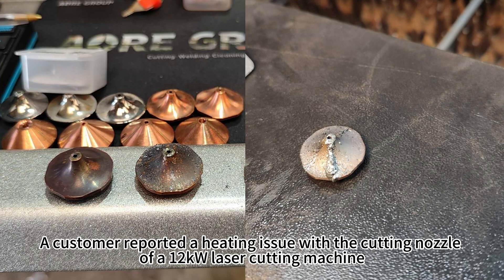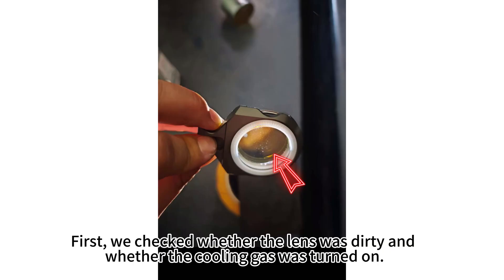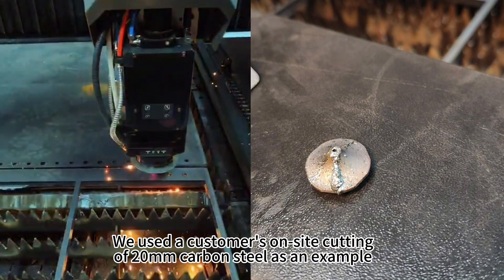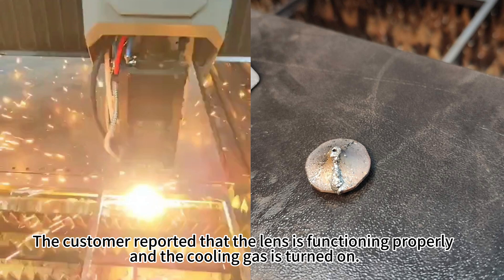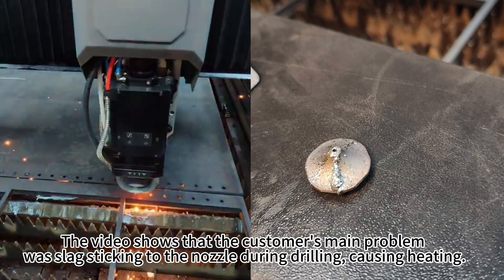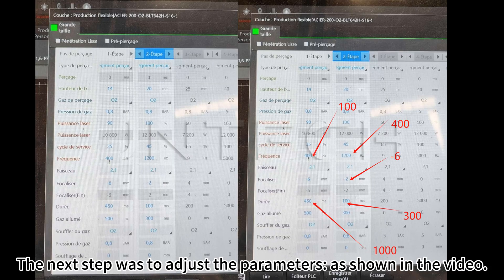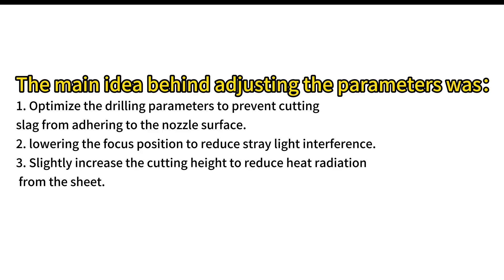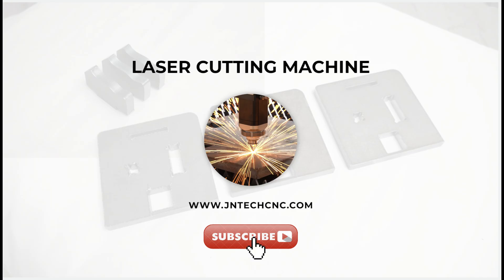Why Is My Fiber Laser Cutting Nozzle Overheating? Find Out Here!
A customer reported an overheating problem with the cutting nozzle of their 12kW laser cutting machine:
First, we checked: 1. Is the protective lens dirty?
2. Is the cooling gas turned on? Ensure the cutting head is operating properly. 3. Adjust the parameters, lowering the focus to reduce stray light interference. Slightly increase the cutting height to reduce heat radiation from the sheet. Using a customer's on-site cutting of 20mm carbon steel as an example, we adjusted the parameters and observed the actual results. The video ends with a guide to parameter adjustments.